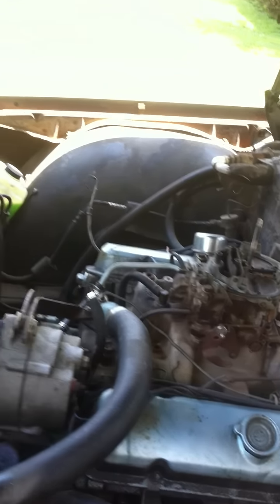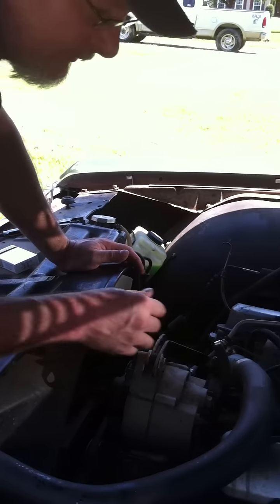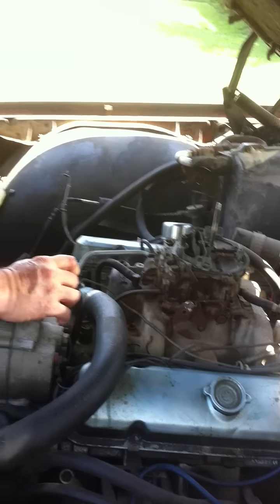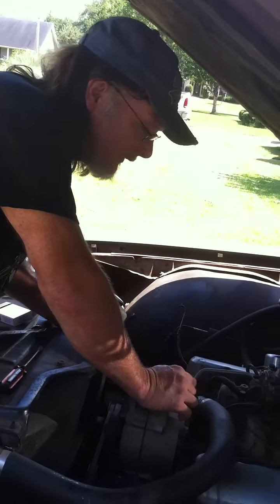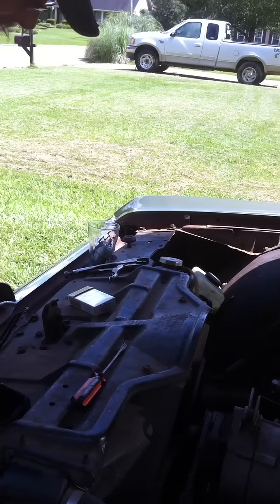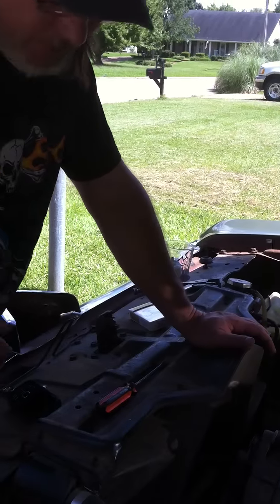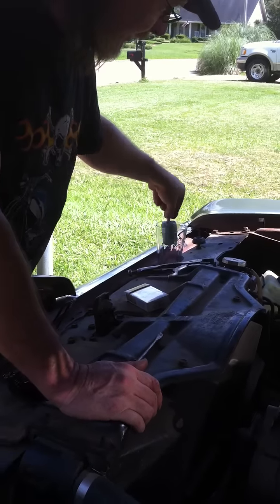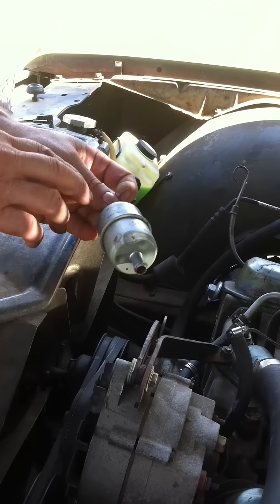Freddie the Traveling Mechanic diagnoses my carburetor...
...with side commentary from my wonderful wife. Frieddie has appeared in another of my videos. This time, I asked him to take a look at my carb and timing and see if he can find the problem. Needless to say, he found a serious problem indeed; so much rust that the carb is pretty much ruined by fine particles getting into everything. So, a new Edelbrock Performer carb was acquired and placed. Tomorrow we're going to install a fuel cell in the trunk and then give her a tuneup. Whee!